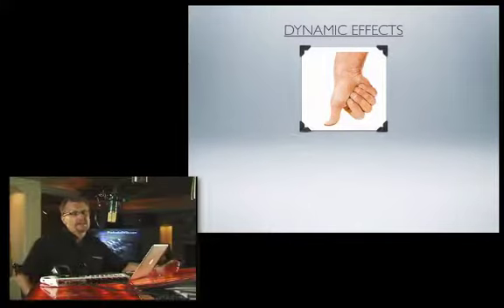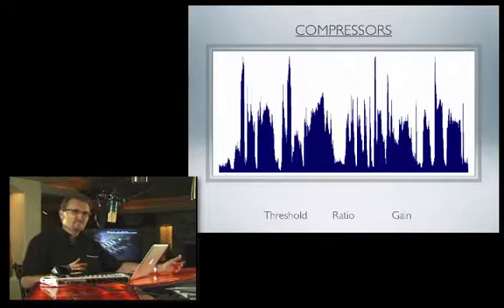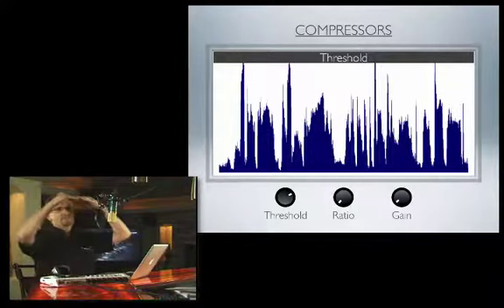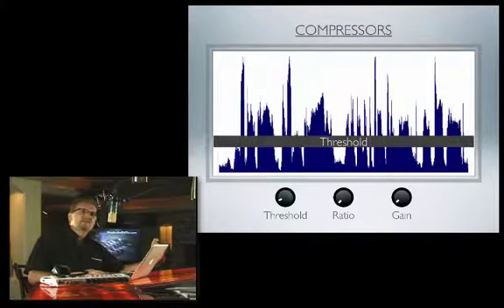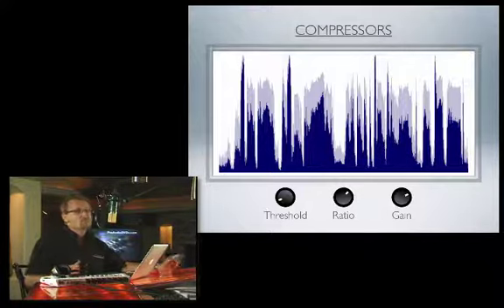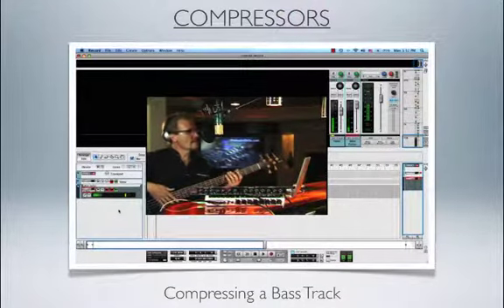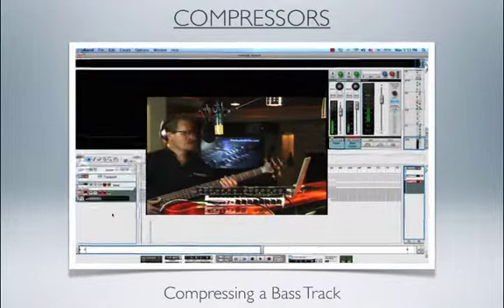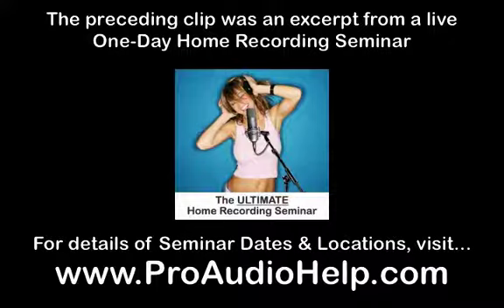Understanding Dynamic Compression - Taken from our Home Recording Seminar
David Wills

1: Introduction
​Beginner/Intermediate

2: Equipping your Studio
​Beginner/Intermediate

3: What is Sound?
​Beginner/Intermediate

4: Recording
Intermediate/Advanced

5: Effects
Intermediate/Advanced

​6: Mixing
Intermediate/Advanced

​7: Mastering
Intermediate/Advanced

Intermediate/Advanced